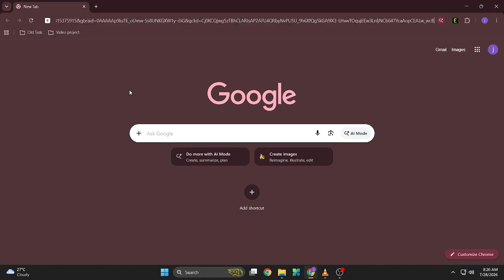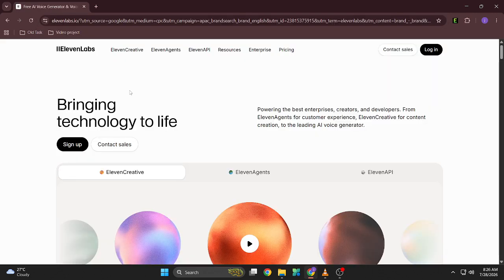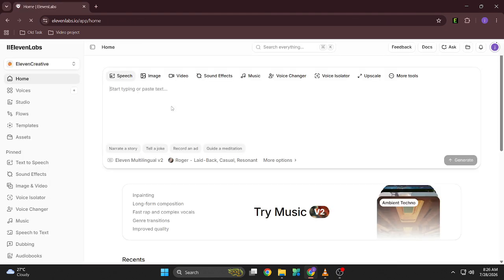How to Use ElevenLabs Full Guide 2026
Want to use ElevenLabs and create realistic AI-generated voices with ease? In this Full Guide 2026, you'll learn how to use ElevenLabs on Windows, Mac, Linux, Android, iPhone, and supported web browsers to generate lifelike speech, clone voices where available, create voiceovers, narrate articles, convert text to speech, dub content, and enhance creative projects with AI audio. Whether you're a beginner, content creator, YouTuber, educator, marketer, developer, podcaster, or business owner, this step-by-step tutorial covers everything you need to know. Learn how to create an ElevenLabs account, navigate the dashboard, generate speech from text, choose and customize AI voices, adjust voice settings, manage projects, export audio, and explore advanced features for professional-quality results. You'll also discover tips for writing better scripts, improving voice quality, selecting the right voice for different use cases, increasing productivity, avoiding common mistakes, and getting the most out of ElevenLabs' powerful AI voice generation platform. Follow this complete ElevenLabs tutorial to master AI voice creation and produce natural-sounding audio in 2026.